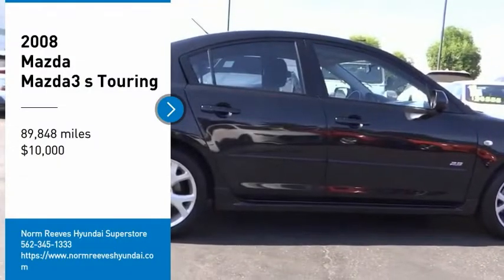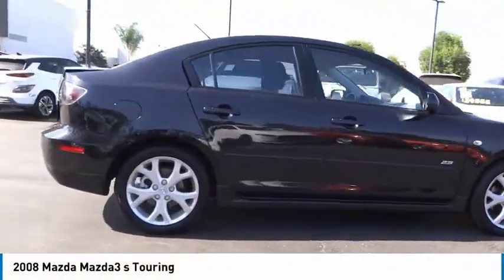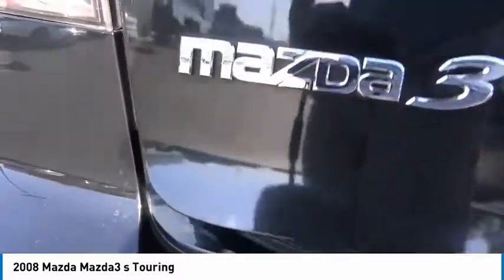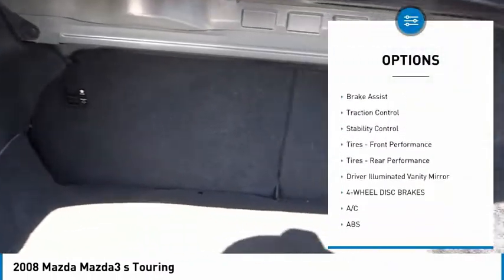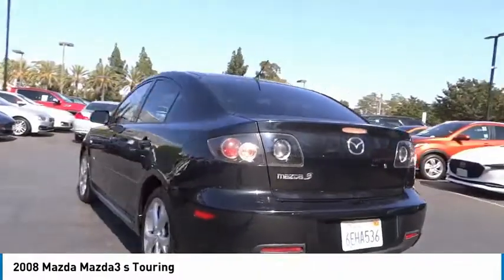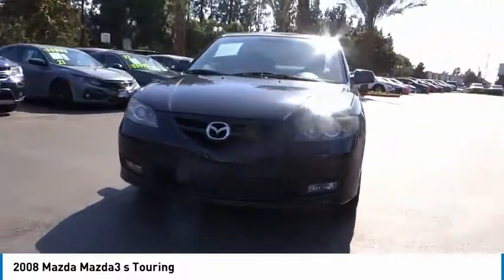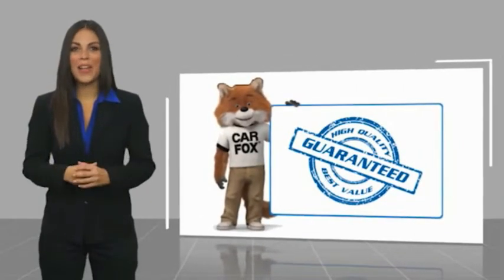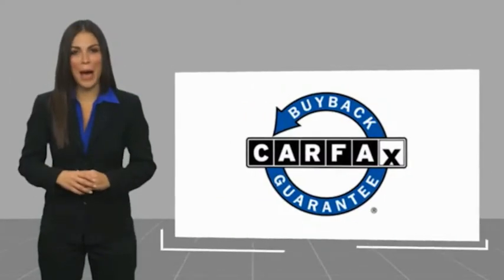2008 Mazda Mazda3 Cerritos INFINITI - 81117899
2008 Mazda Mazda3 s Touring

NORM REEVES HYUNDAI SUPERSTORE PROUDLY SERVING ORANGE COUNTY, CERRITOS, ARTESIA, LAKEWOOD, BELLFLOWER, BUENA PARK, LONG BEACH, AND SURROUNDING SOUTHERN CALIFORNIA LOCATIONS. THIS BLACK MICA 2008 Mazda MAZDA3 IS EQUIPPED WITH A 2.3L DOHC MPFI 16-valve I4 engine w/variable valve timing (VVT), balance shafts, AUTOMATIC TRANSMISSION, AND RECEIVES AN ESTIMATED 22 City/29 Hwy MPG. OR VISIT US AT 11011 EAST SOUTH ST. CERRITOS, CA 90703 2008 Mazda MAZDA3 s Touring Black Mica 2008 Mazda Mazda3 s Touring FWD 5-Speed Automatic 2.3L 4-Cylinder SMPI DOHC Recent Arrival! 22/29 City/Highway MPG Awards: * 2008 KBB.com Top 10 Coolest New Cars Under $18,000 Stock #: 81117899 | VIN: JM1BK324X81117899 | 2008 Mazda Mazda3 s Touring CRUISE CONTROL POWER WINDOWS TRACTION CONTROL Norm Reeves Hyundai Superstore